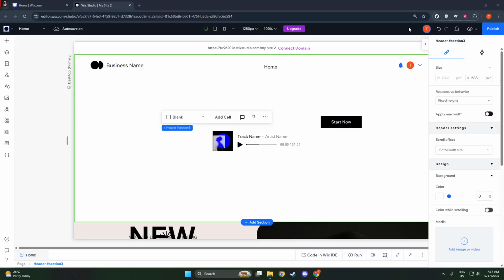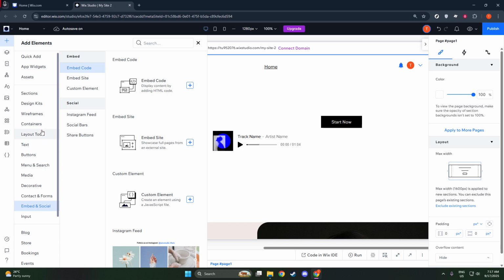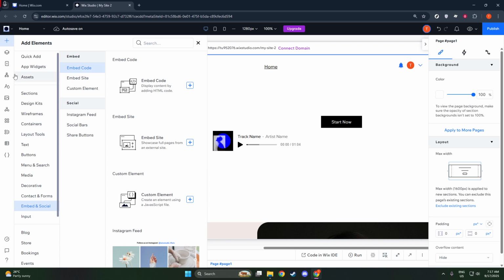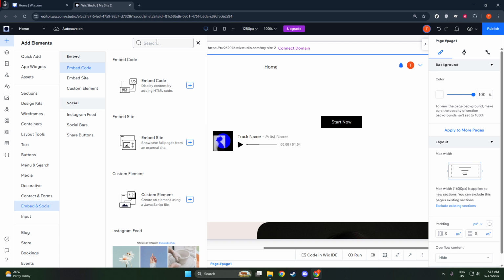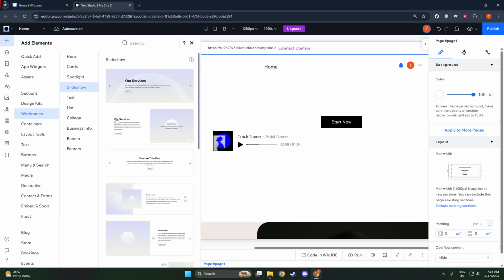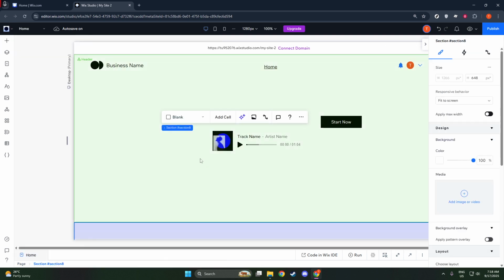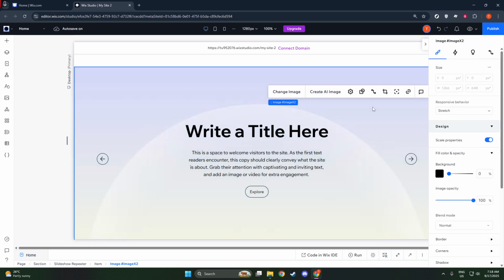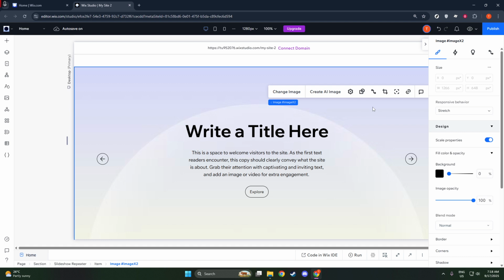How to Create Full-Width Slider in Wix [2026 Full Guide]